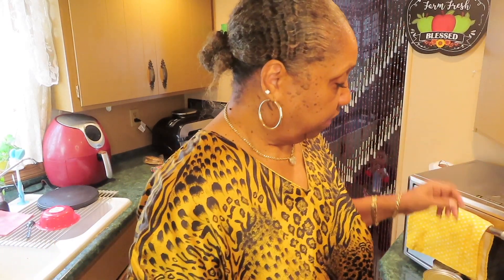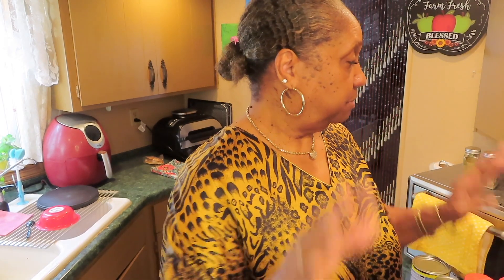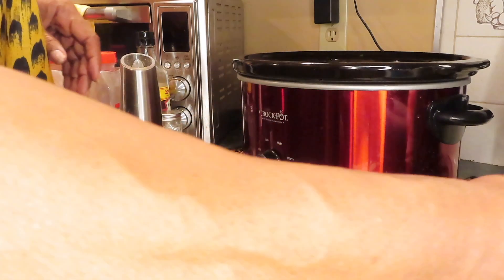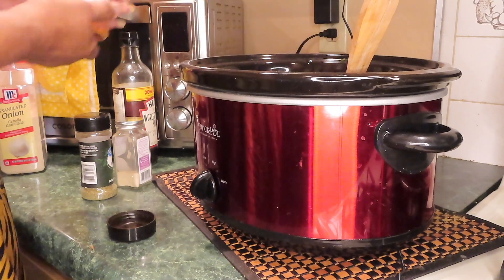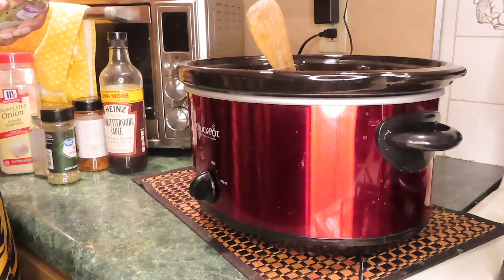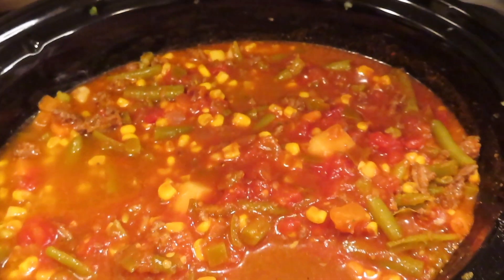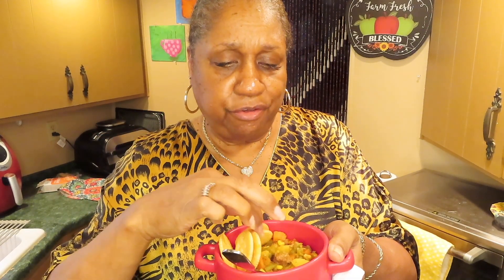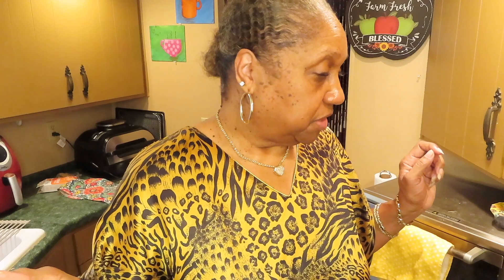What To Do With LEFTOVER TACO MEAT/ Hearty, Savory, HAMBURGER SOUP 🍜/Crockpot Slow Cooker - #3797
Reduce, Reuse, Recycle! That's exactly what I did with my leftover Taco Meat.
💓MAILING ADDRESS:
shop/MzBrazell
MzBrazell’s AMAZON STORE